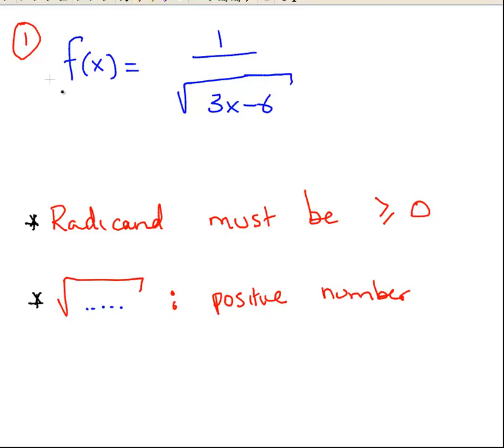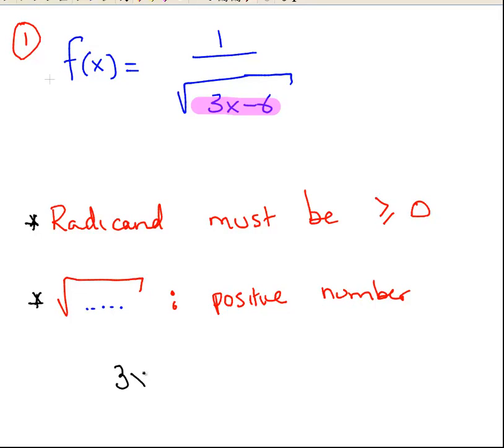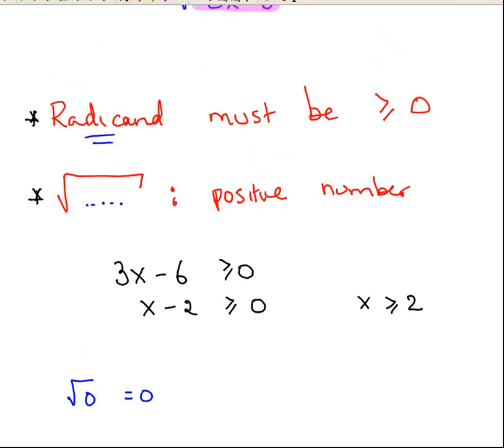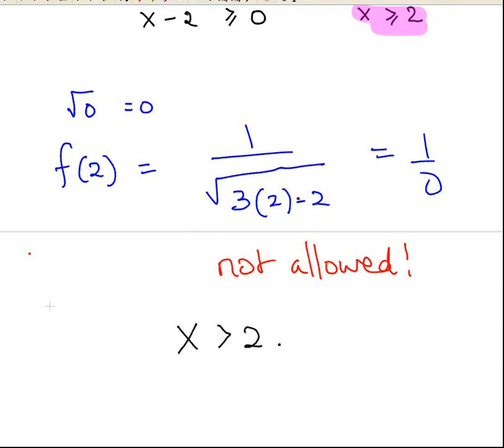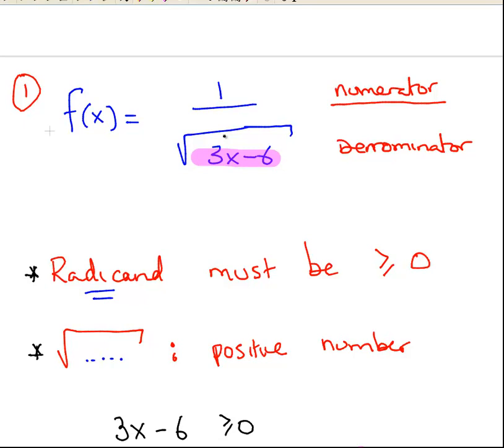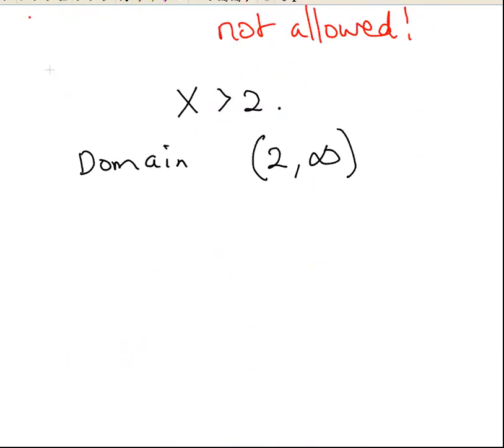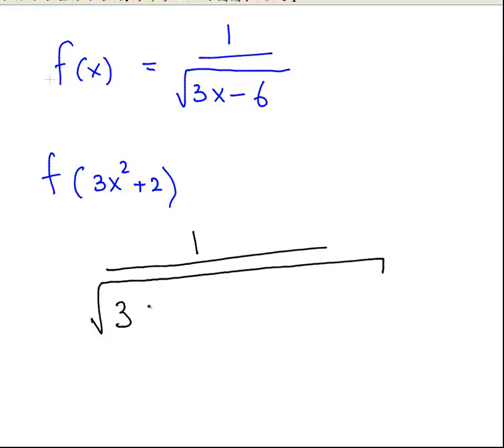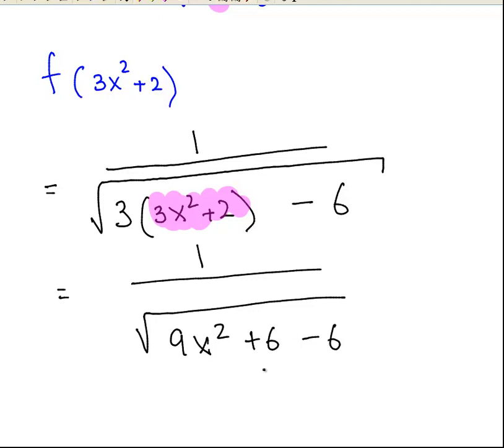Functions - Tutorial Question 2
DiscreteMaths.github.io - Section4 - Functions